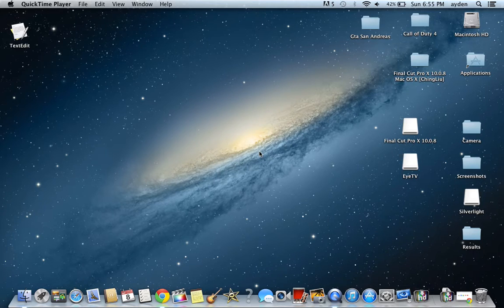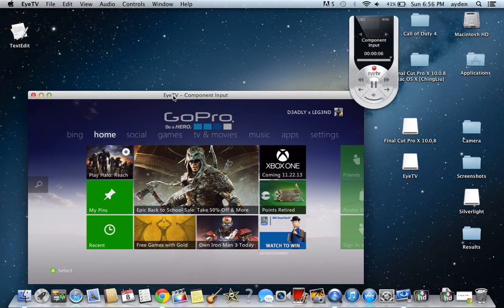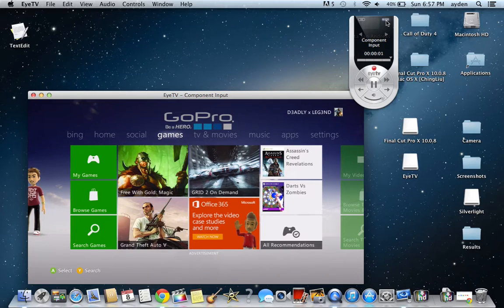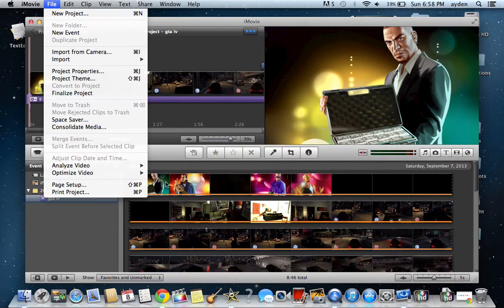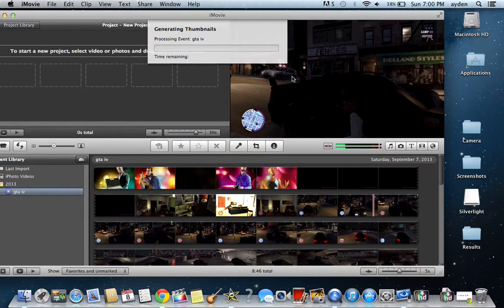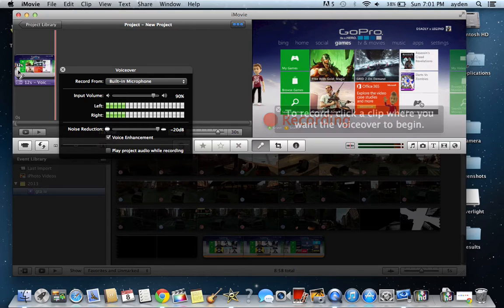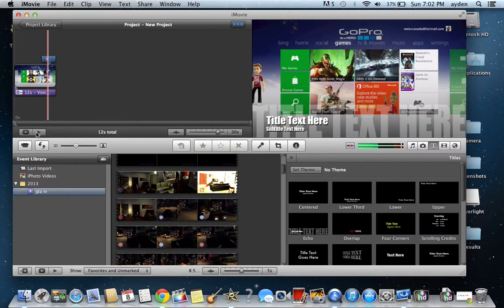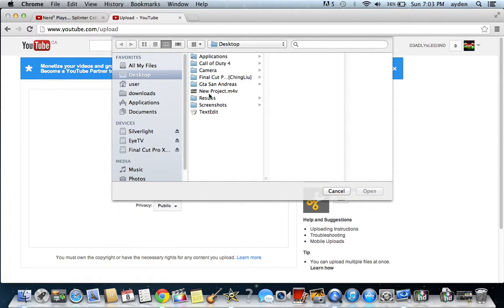How to record and edit gaming videos Mac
Comment if you would like some help I'll be more than happy to.